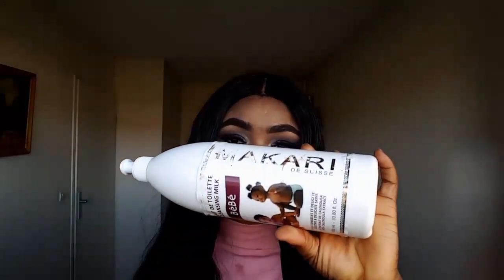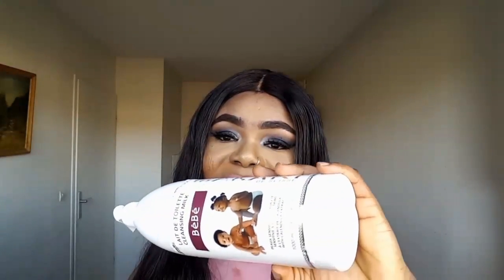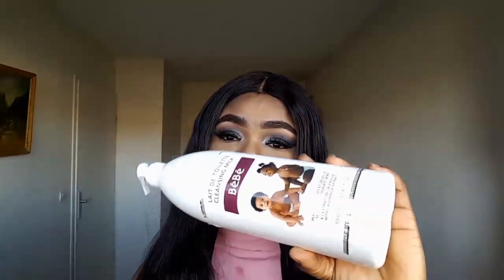BEST BABY LOTION| MAKARI CLEANSING MILK| SKIN GLOWING BABY CREAM | WITH CALENDULA EXTRACT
Bella gold
Best BABY LOTION
  MAKARI CLEANSING milk  review

MAKARI CLEANSING milk.  is one of the best baby cream ever. it so amazing, it cleans their skin , it protect  their skin frm any skin reactions..  It   give them this natural  glow..
MAKARI review

link to MAKARI baby CLEANSING milk 👇

   it goes well on sensitive  and delicate skin types.
it also goes well on  all skin tone.